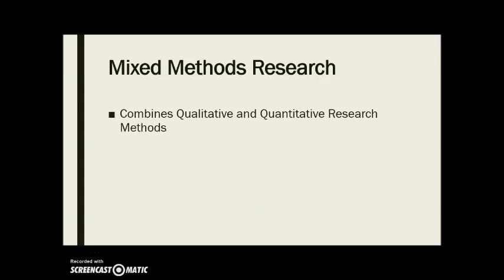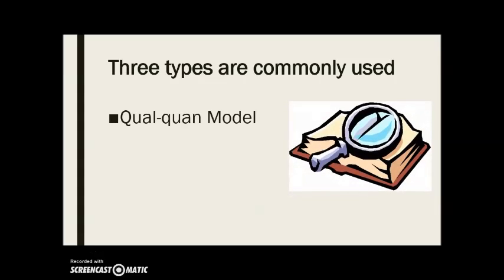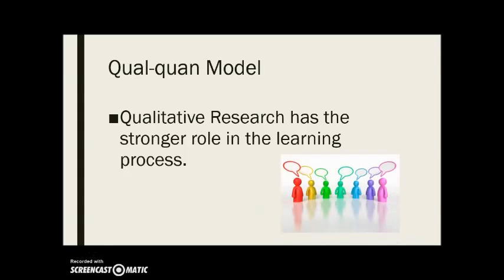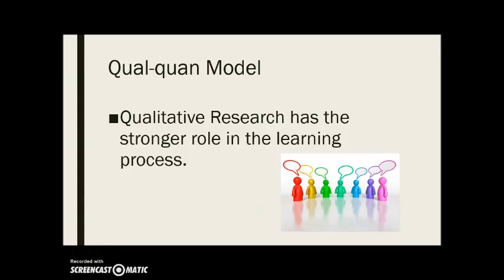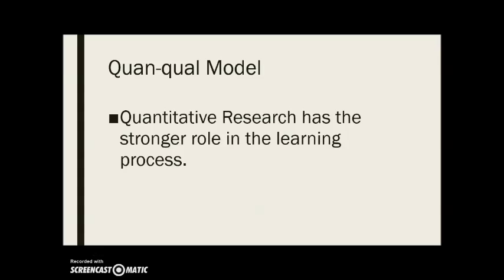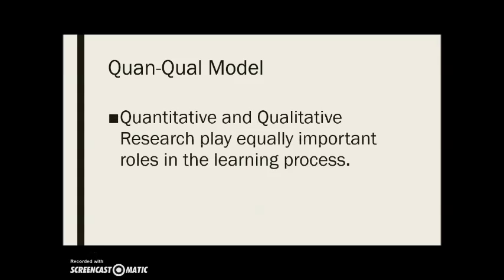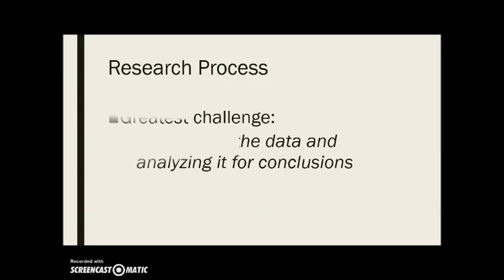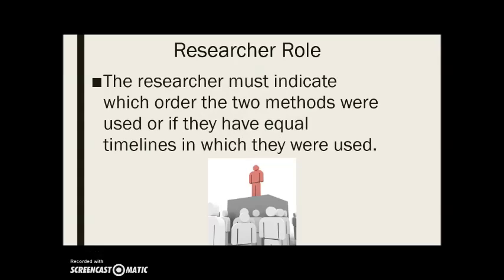Mixed Methods Research FED 503